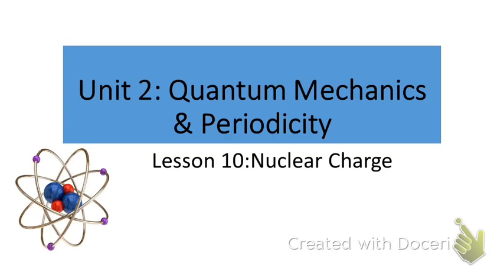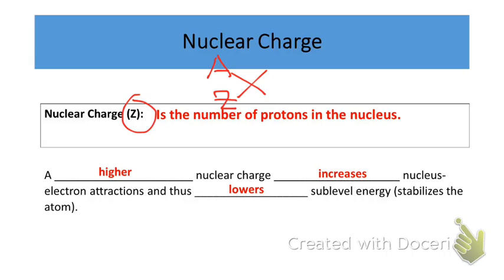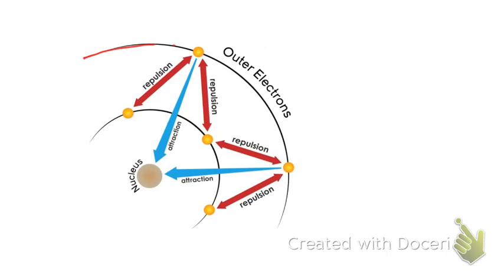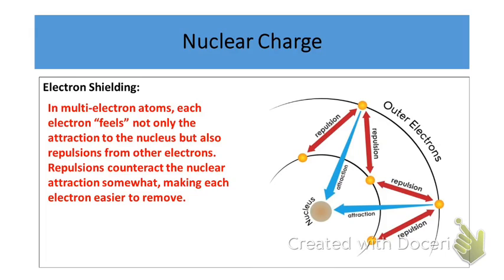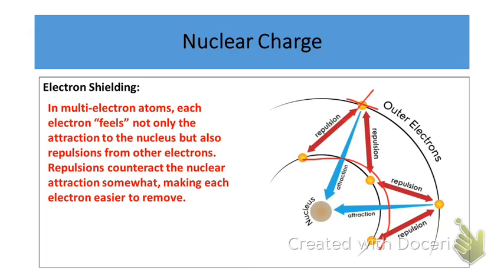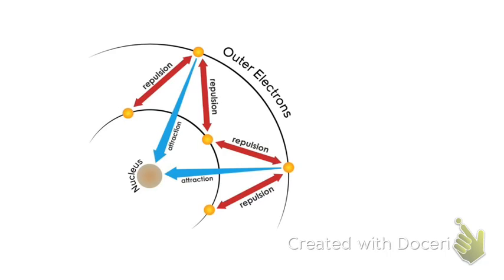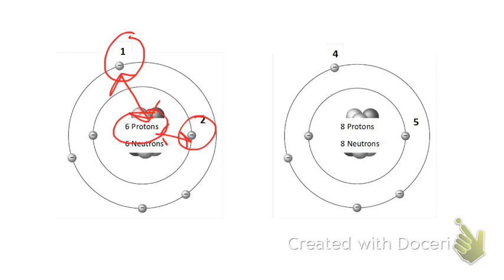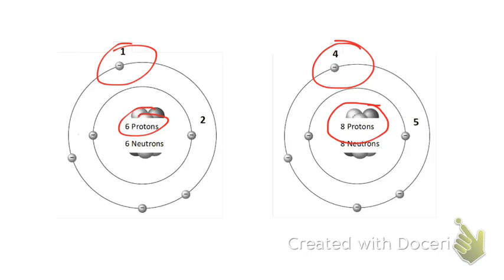Lesson 10: Nuclear Charge